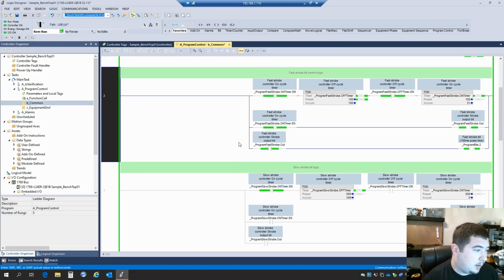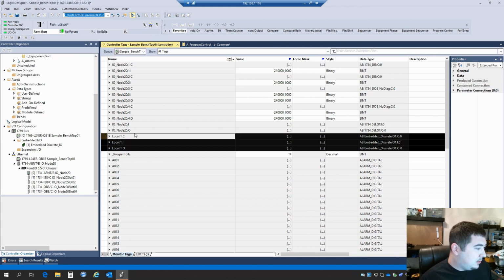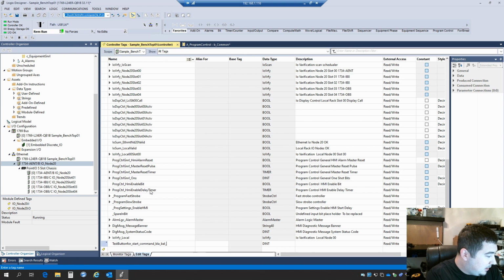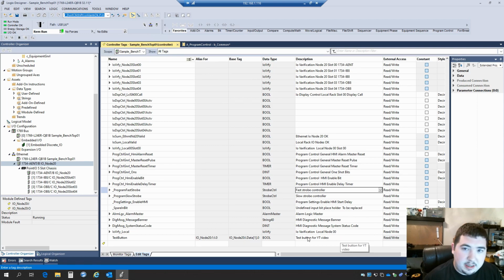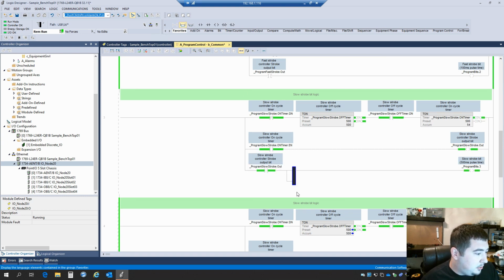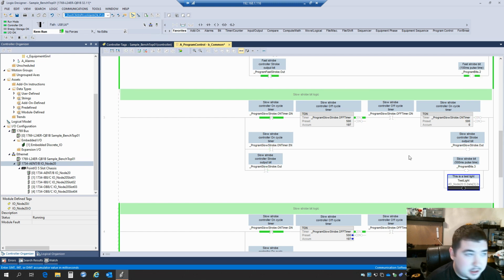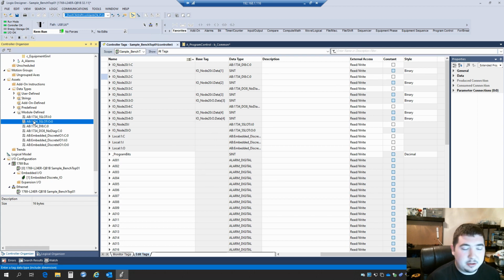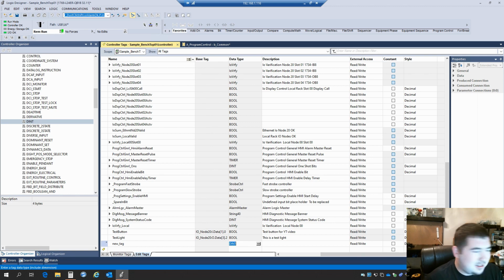Studio 5000 - Tags and Data Types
Thank you for checking out the first episode of a new video series called fundamentals friday. In the video today we are taking a look at tags and data types for use in PLC programming. We take a look at how to create and modify PLC tags, also learn about what data types are and some of the data types that are available.

Software used:
Studio 5000 version 32

PLC Processor:
Allen Bradley Compactlogix 1769-L24ER-QB1B with 16 DC inputs, and 16 DC source outputs

Other hardware used:
- Allen Bradley Panelview 800 7" HMI
- Allen Bradley Point IO 1734-AENT, with 2 1734-IB8 cards, and 2 1734-OB8 cards